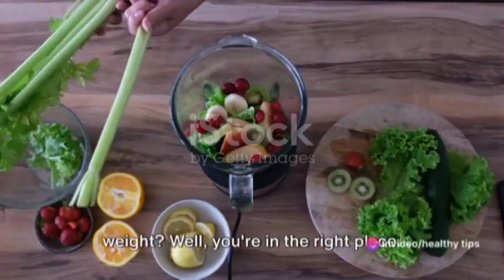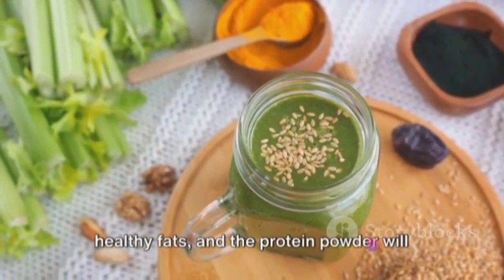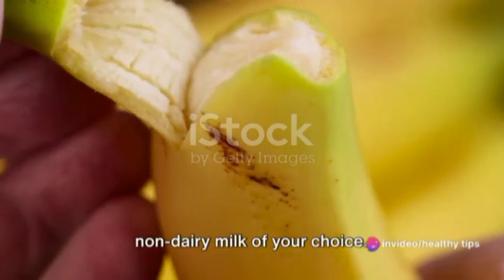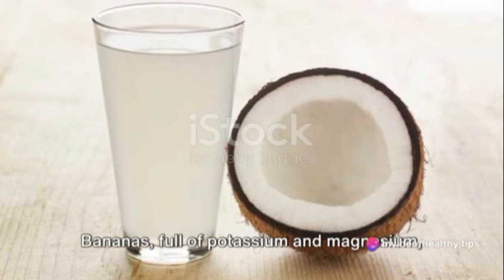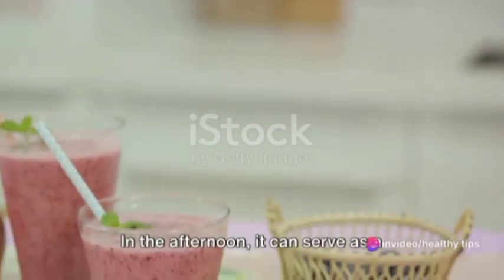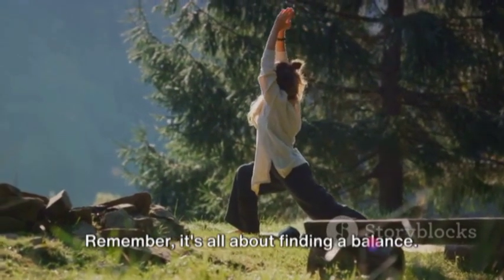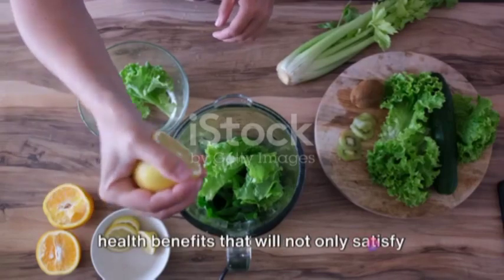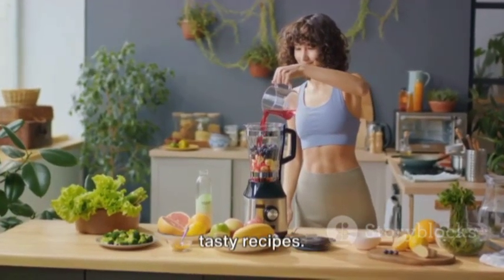Healthy Habits: Smoothie Slimdown: Your Guide to Healthy & Delicious Weight Loss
Smoothie Slimdown: Your Guide to Healthy & Delicious Weight Loss

1👉Can you do a smoothie diet to lose weight?

If used in the right way, they may also be able to help you lose weight, but unless you're prepared to swap out your regular meals for a cold blend of fruits and vegetables results aren't likely to be dramatic.

2👉How do you do a smoothie diet?
The 21-Day Smoothie creates a calorie deficit by replacing two of your meals with smoothies and eating one solid meal and two snacks per day. The plan should be followed for 3 weeks and can be repeated as many times as needed.

3👉How long can I be on a smoothie diet?

The smoothie diet is generally where two out of three meals a day are smoothies. Supposedly, the smoothie diet should be done on a 21 day cycle, with one week where 'normal' eating may resume – aka, three meals a day that aren't a drink.

4👉What to put in smoothies for weight loss?

Protein Powder.

Cayenne Pepper.

Matcha Powder.

MORE: 5 Clean Weight Loss Smoothies That Double As Dinner.

Almond Butter.

Chia Seeds.

5👉Are smoothie diets safe?

The high sugar from the Smoothie Diet could be an issue for people with certain medical conditions (which is why it's not recommended for people with diabetes). 7 In addition, it is possible to lose muscle mass if you lose weight too quickly.

6👉What is the 21-day smoothie challenge?

The 21-day smoothie diet plan involves consuming smoothies in addition to your meals. You can replace either one or two meals a day with smoothies for a limited amount of time in this diet plan. It is not safe to replace all the meals with smoothies, as you may suffer from various nutritional deficiencies.

7👉What is the 21-day smoothie Diet?

The Smoothie Diet provides a detailed daily schedule for the entire three-week program. Each day, you will be assigned specific smoothie recipes that are easy to customize according to your preferences. The program also allows for two low-calorie snacks per day in addition to one regular meal.

Looking to shed those extra pounds in a quick and healthy way? Look no further! In this video, we've got you covered with the best smoothie recipes for quick and healthy weight loss, along with some valuable diet tips to keep you on track. From detoxifying green smoothies to delicious berry blends, we'll walk you through step-by-step how to create these mouthwatering creations that will help you reach your weight loss goals. Let's jumpstart our healthy lifestyle together.

OUTLINE:

00:00:00 Introduction
00:00:27 Recipe 1 - Green Goddess Smoothie
00:01:27 Recipe 2 - Berry Blast Smoothie
00:02:22 Recipe 3 - Tropical Delight Smoothie
00:03:26 Tips and Advice
00:05:20 Conclusion and Call to Action